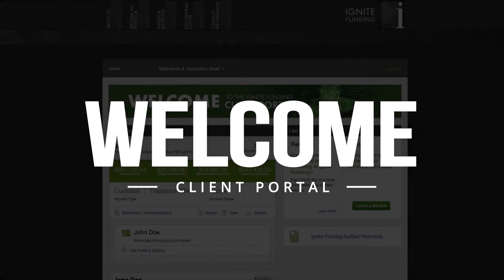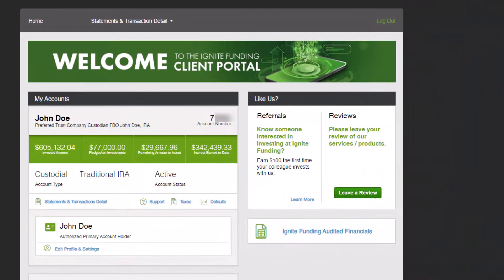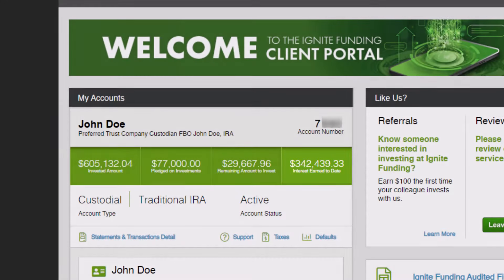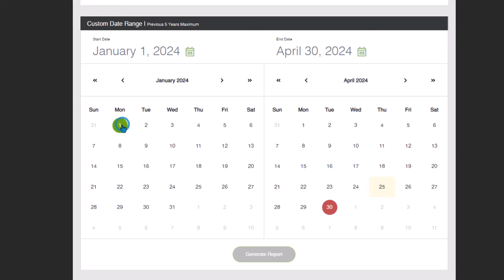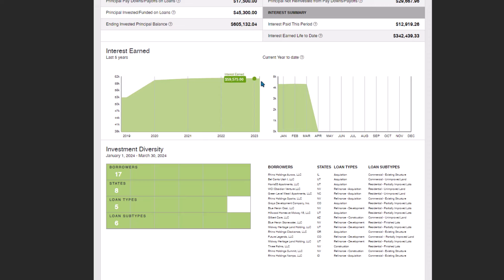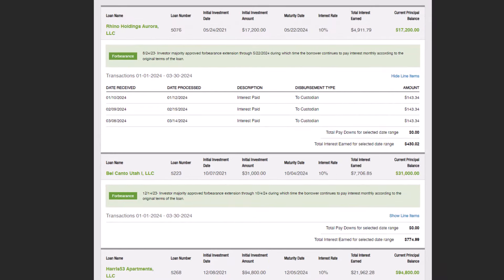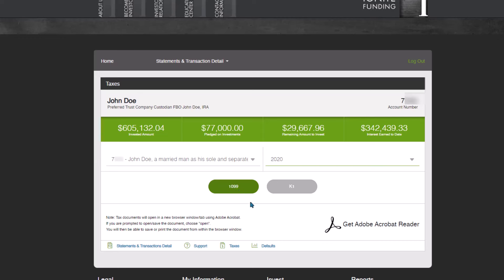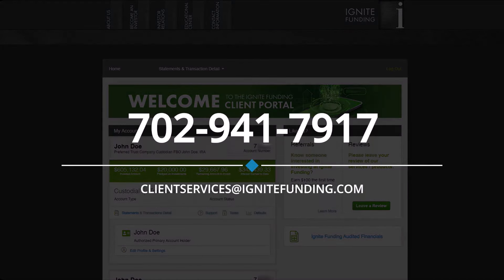How to Navigate the New Client Portal at Ignite Funding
This video details how clients at Ignite Funding can access our new client portal to maximize the use of all the new features we have implemented.

Ignite Funding, LLC | 6700 Via Austi Parkway, Suite 300, Las Vegas, NV 89119 | P | T | F | NVMBL #311 | AZ CMB-0932150 | | Money invested through a mortgage broker is not guaranteed to earn any interest and is not insured. Prior to investing, investors must be provided applicable disclosure documents.